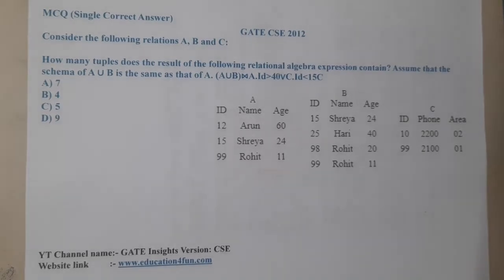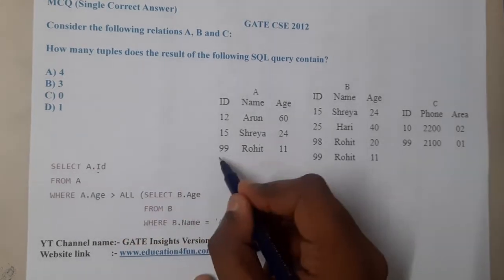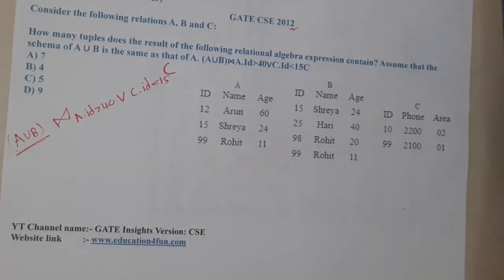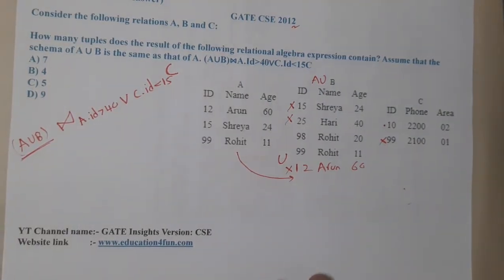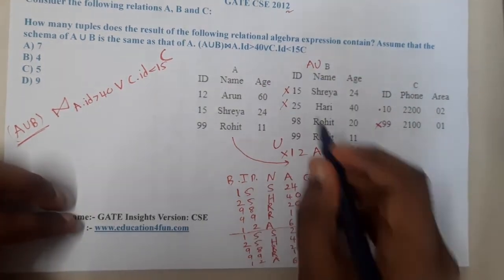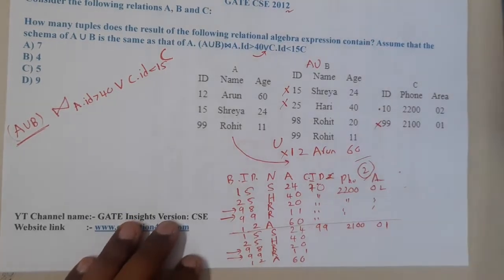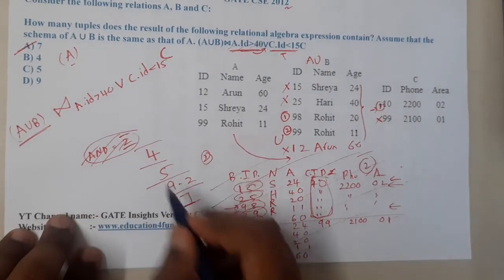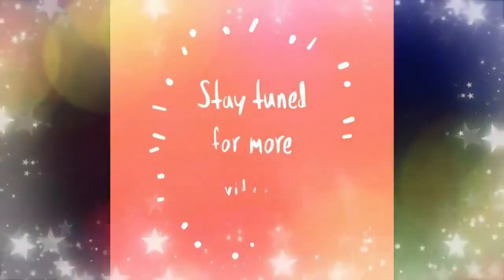GATE CSE 2012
Consider the following relations A, B and C:
How many tuples does the result of the following relational algebra expression contain? Assume that the schema of A ∪ B is the same as that of A. (A∪B)⋈A.Id GREATER THAN 40∨C.Id LESS THAN 15C
A) 7
B) 4
C) 5
D) 9